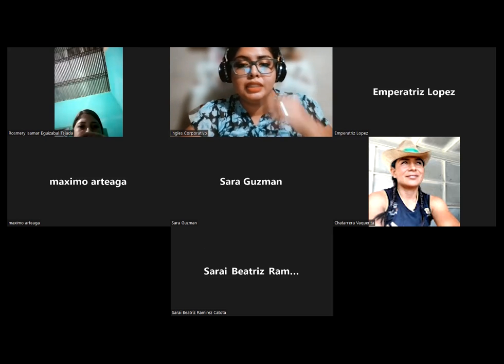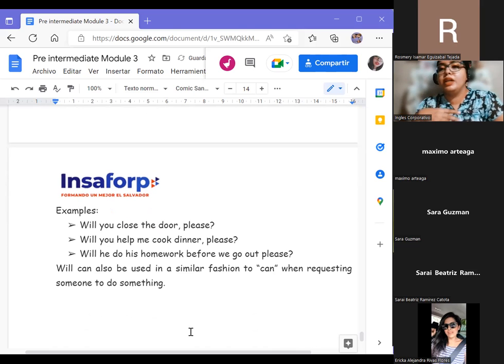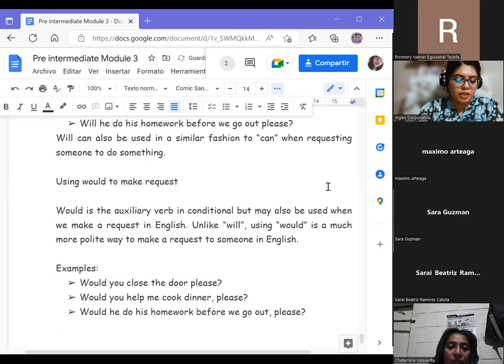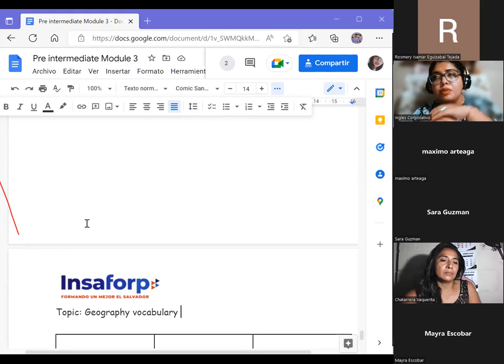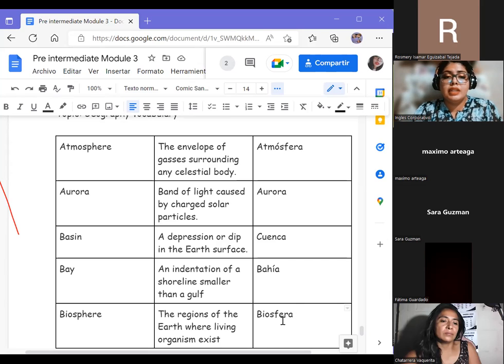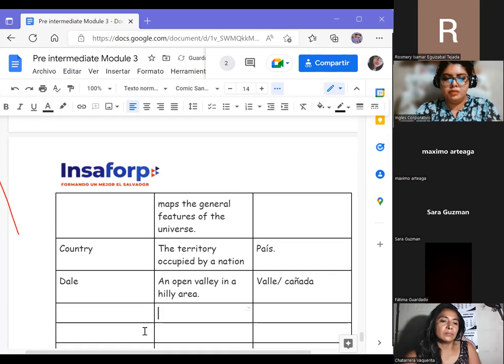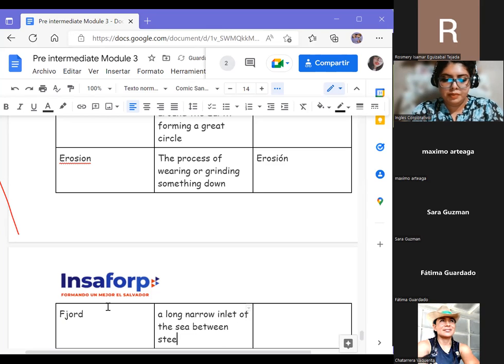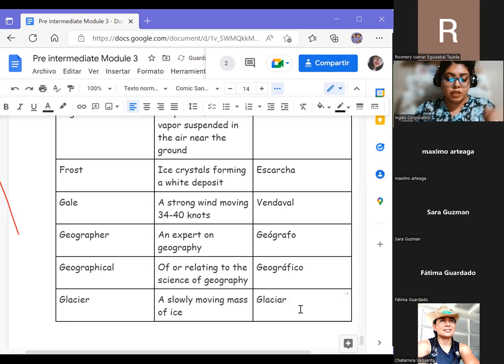Inglés Corporativo-14/07/2022- Pre intermedio 3- Would and will for request + Geography vocabulary